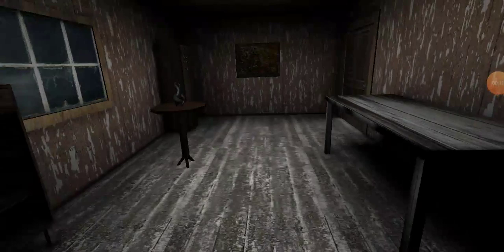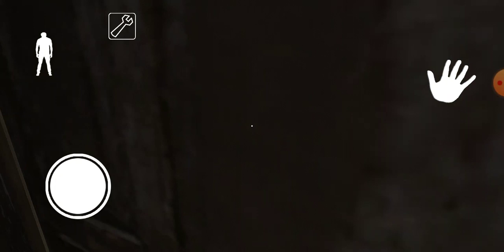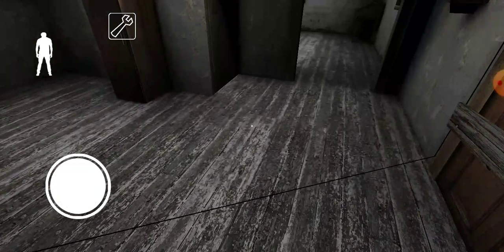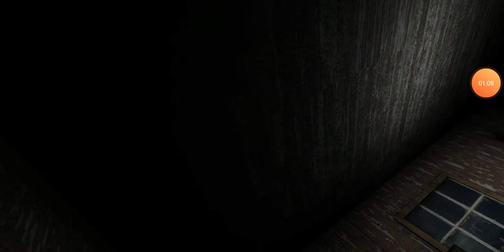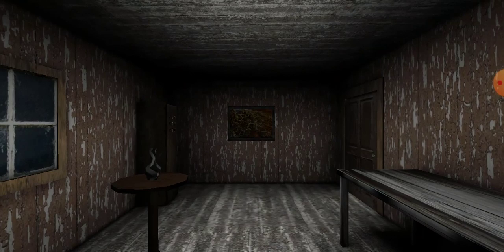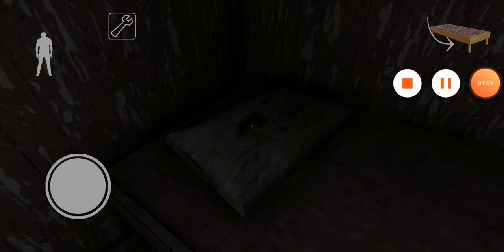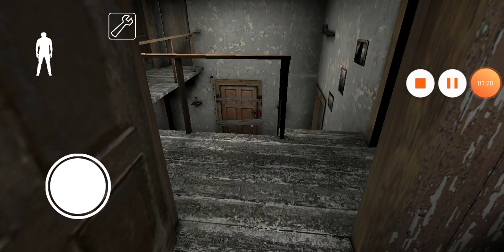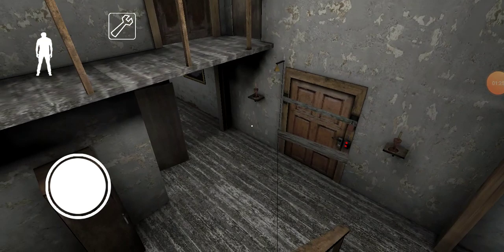Granny evil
Hahaa